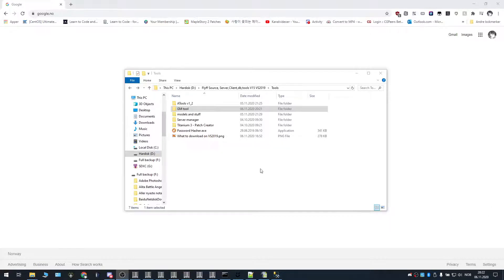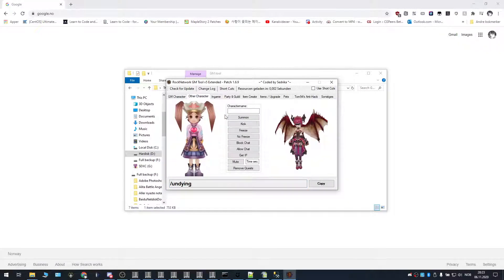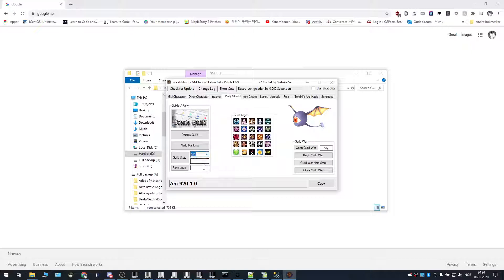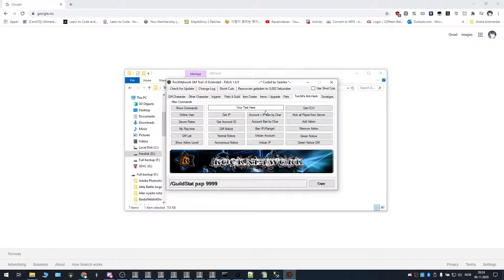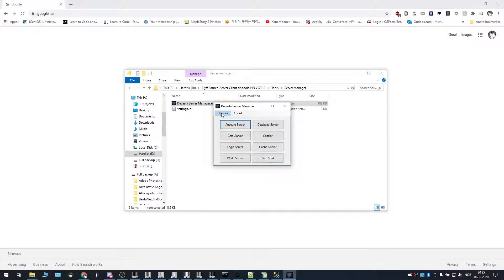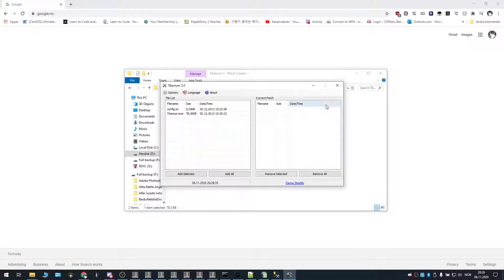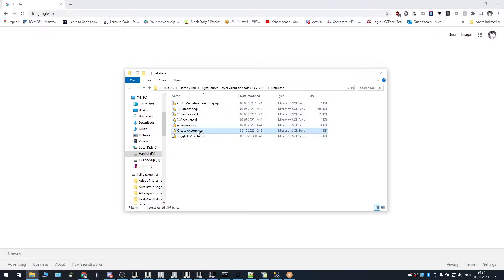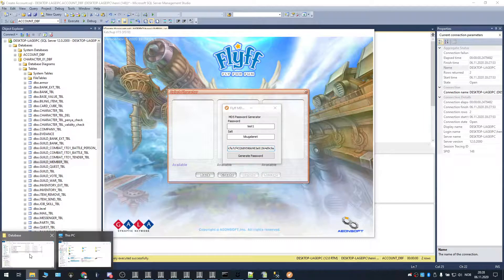Flyff Server - Tools Showcase And Usage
Heyyo folks!

In this video i will cover the tools that i provided in the release of the full release that i released when i made a server guide for flyff. I will cover all the tools in there except the Atools v1.2 (which i will cover in a seperate video for itself)

Hope you guys found it useful!

Spidpex
Spidpex Tools
Spidpex Top
Top Spidpex
Spidpex Guide
Guide Spidpex
Spidpex Guide Showcase
Spidpex Flyff
Spidpex Flyff Development
Spidpex Flyff Server
Spidpex How to
Flyff Server V15 Guide
Flyff Server Setup 2020
Flyff Server Guide
Flyff Private Server setup
Flyff Tools
Flyff Showcase
Flyff Cool